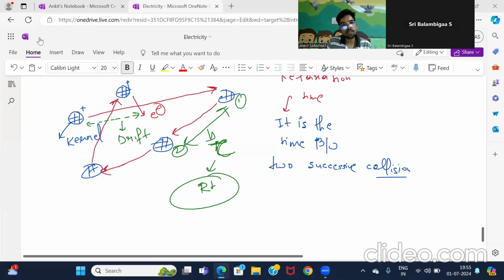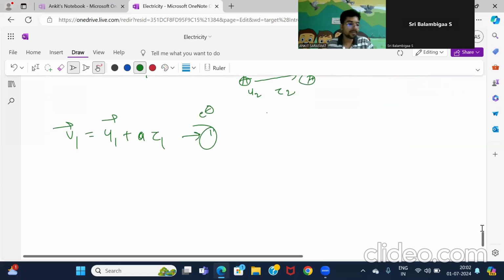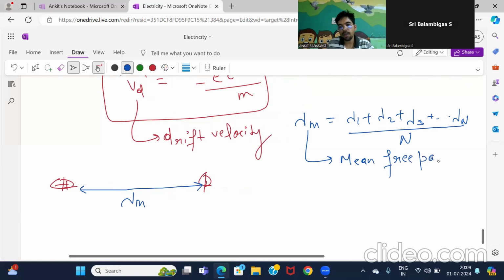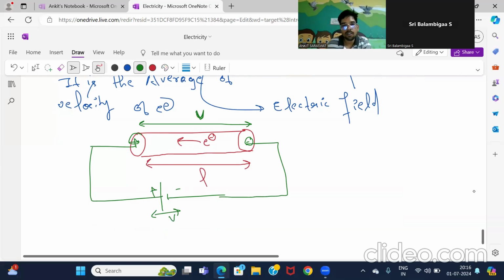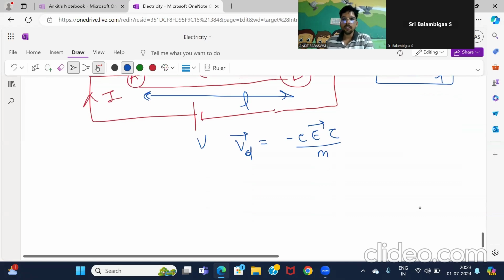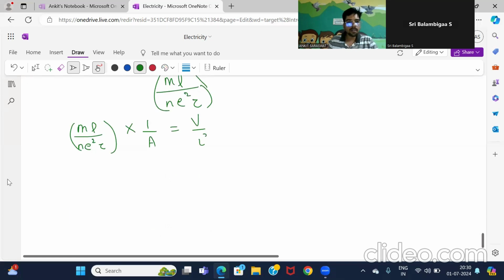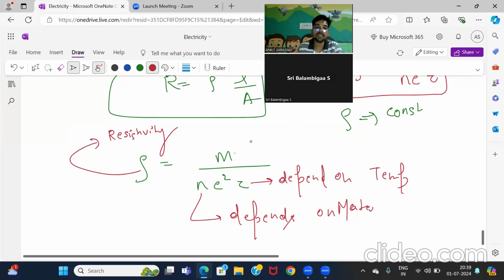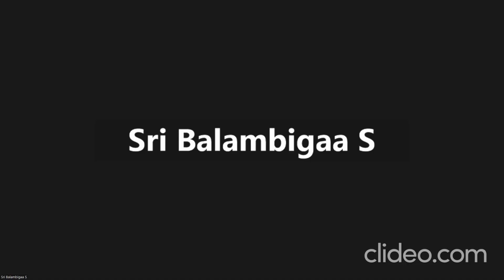Resistance| IIT Foundation|Grade-10|Part-1